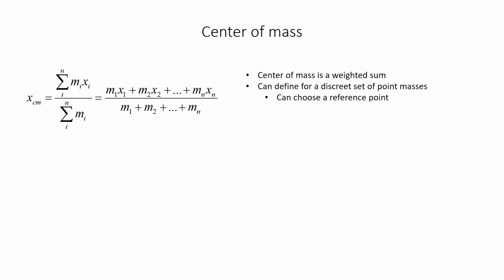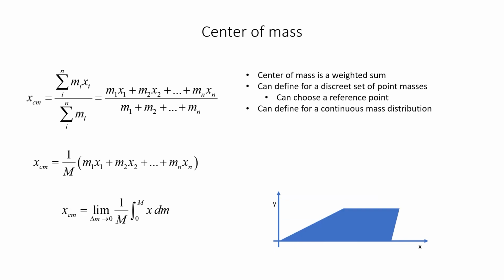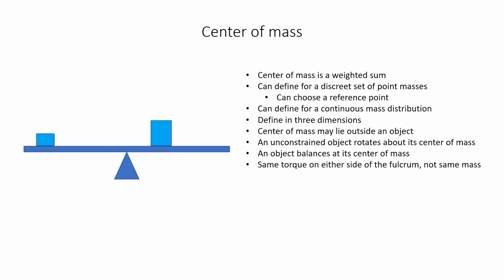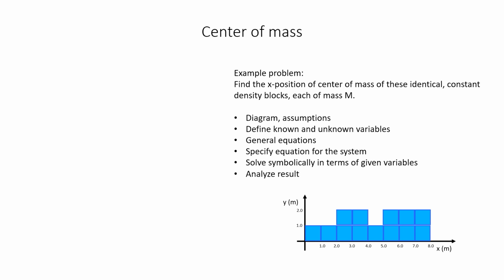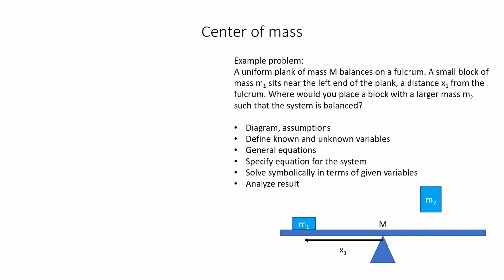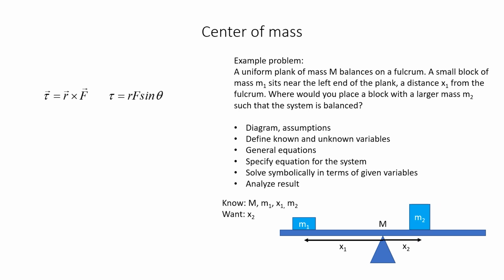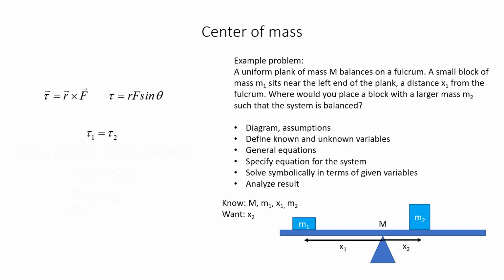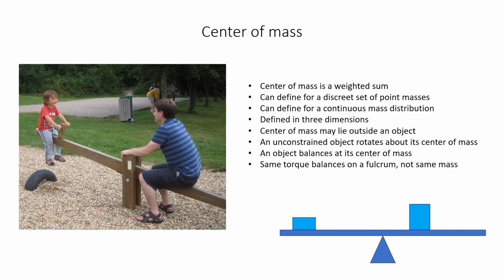Center of Mass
Defining center of mass.